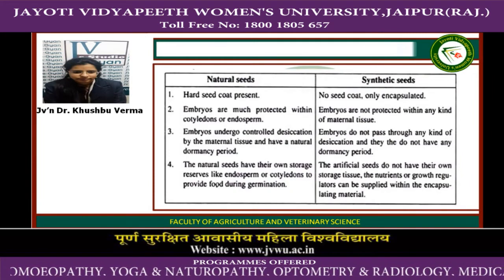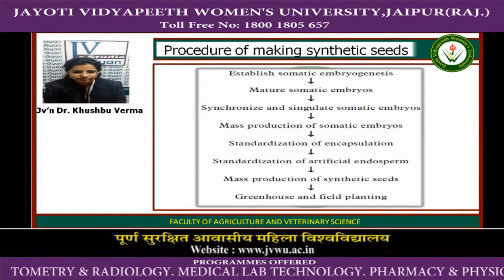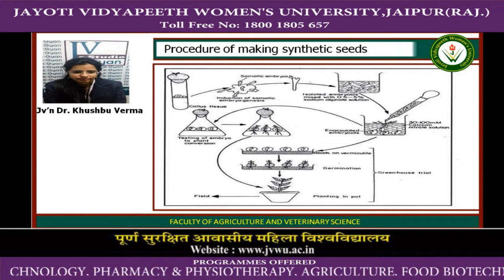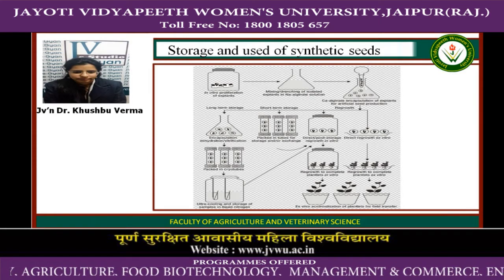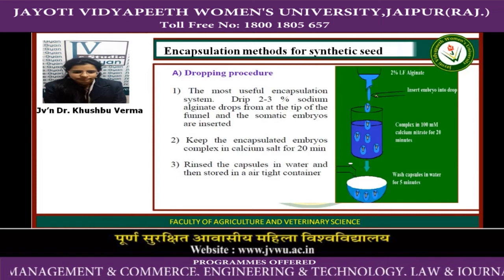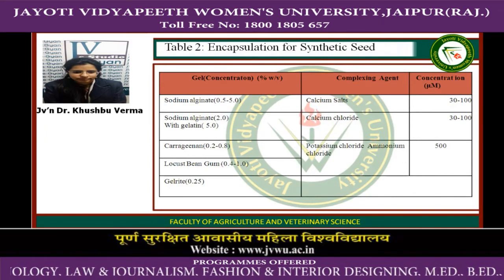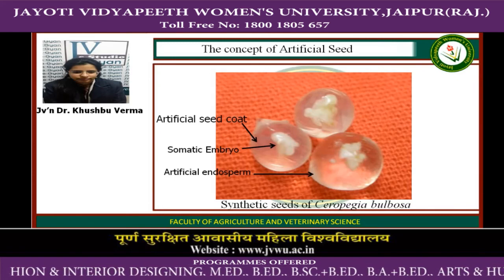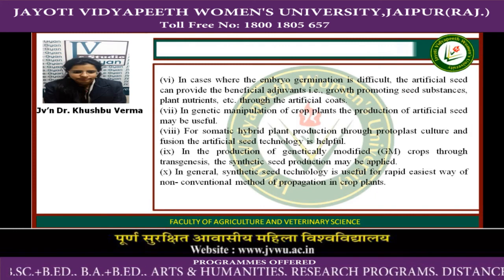JAYOTI VIDYAPEETH ; Synthetic seeds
FACULTY OF FOOD AND BIOCHEMISTRY
FACULTY NAME;  JV'n Dr KHUSHBU VERMA
topic name;Synthetic seeds
BEST PLACEMENT